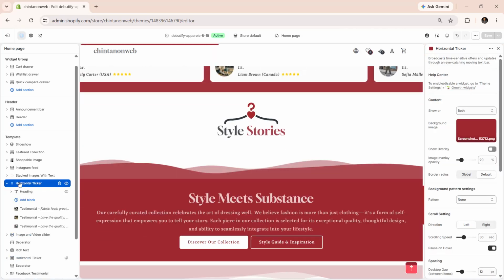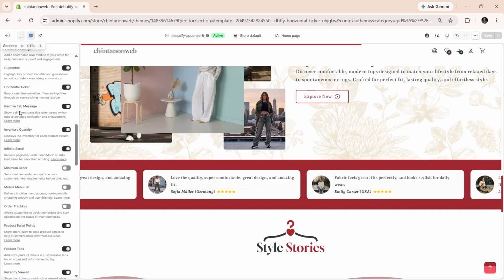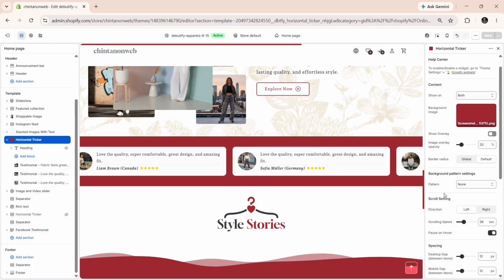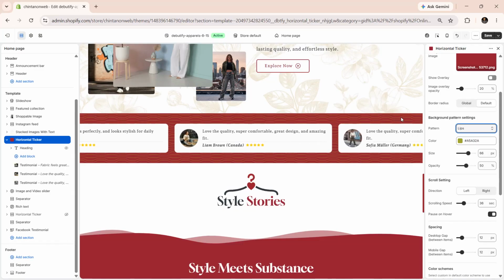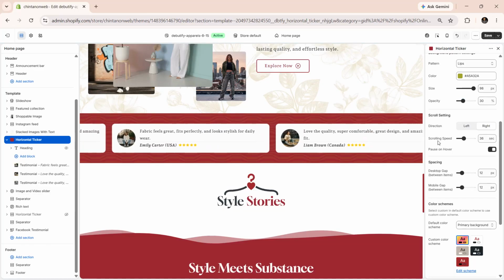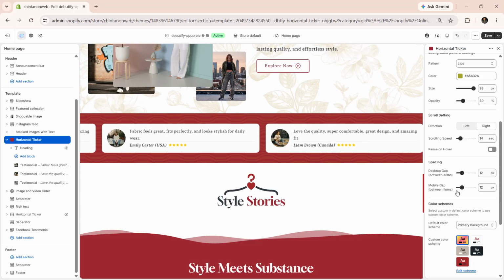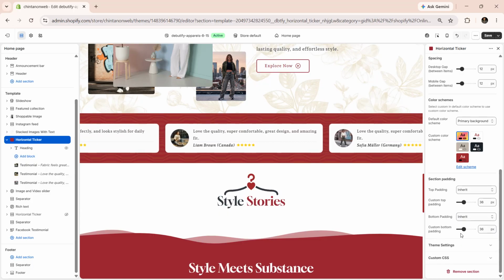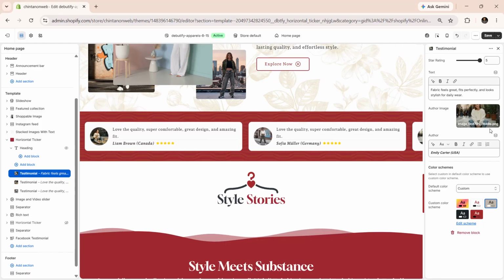How to Add a Horizontal Ticker to Your Shopify Store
🚀 Available in Debutify Theme Version 8.15

🎥  Want to grab your customers' attention the moment they land on your Shopify store? In this tutorial, you'll learn how to set up and customize the Horizontal Ticker Section in Debutify Theme Version 8.15.

➤ The Horizontal Ticker lets you display continuously scrolling announcements, promotions, trust messages, testimonials, and brand updates—helping you communicate important information in a clean, modern, and engaging way.

⚠️ Important: This tutorial is created for Debutify Theme Version 8.15. Some options may differ if you're using an earlier version.

➡️ Add and enable the Horizontal Ticker section
➡️ Display the section on Desktop, Mobile, or Both
➡️ Upload custom background images
➡️ Enable image overlays and adjust overlay opacity
➡️ Customize border radius for a polished look
➡️ Add stylish background patterns with custom colors, size, and opacity
➡️ Change the scrolling direction (Left or Right)
➡️ Control ticker speed for smoother animations
➡️ Enable Pause on Hover for better readability
➡️ Adjust spacing between ticker items on desktop and mobile
➡️ Apply built-in or custom color schemes
➡️ Configure top and bottom section padding
➡️ Add content blocks including Titles, Icons, Images, Buttons, and Descriptions
➡️ Display customer testimonials with star ratings, author images, names, and custom styling

💡 Why use the Horizontal Ticker Section?

✅ Announce flash sales and limited-time offers
✅ Display trust badges and customer testimonials
✅ Promote new arrivals and upcoming launches
✅ Keep important announcements visible without taking up extra space
✅ Create a more engaging and dynamic storefront

➤ The Horizontal Ticker Section is a simple yet powerful way to improve customer engagement while keeping your most important messages front and center.

Tools I recommend:
AI

🔧 AI Tools Featured:
• .Storedomains →